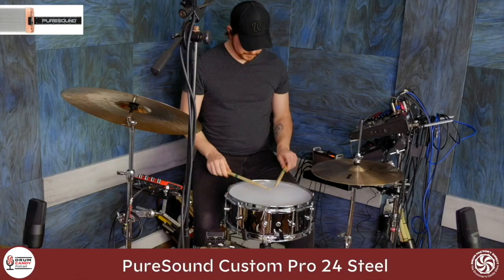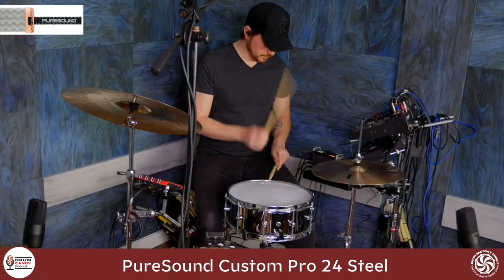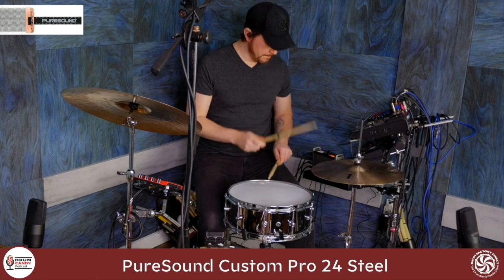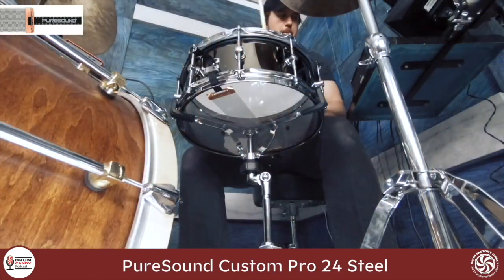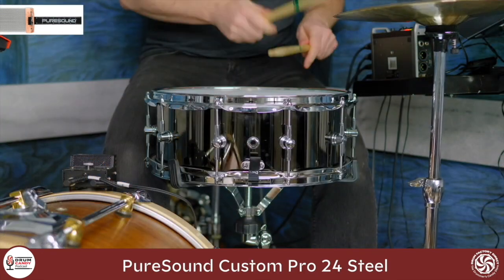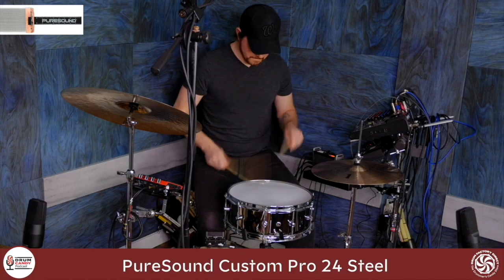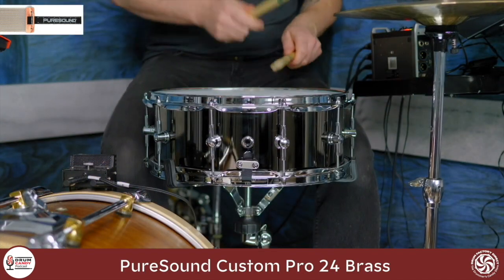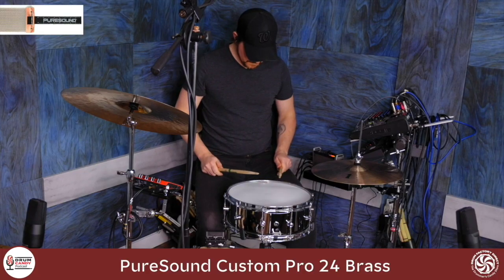Reviewed! PureSound Snare Wires